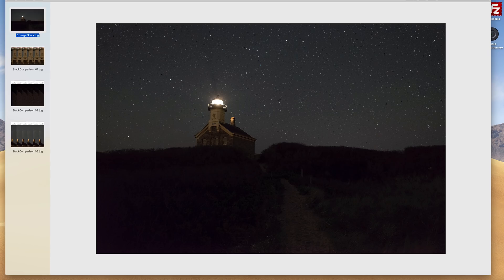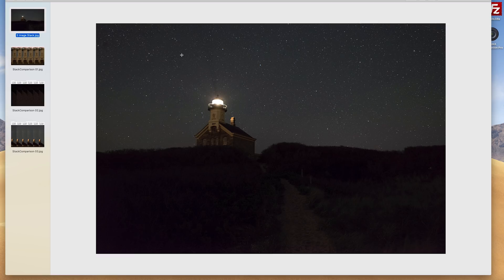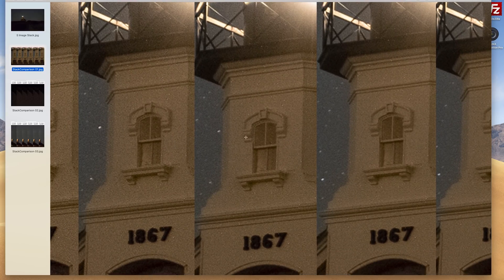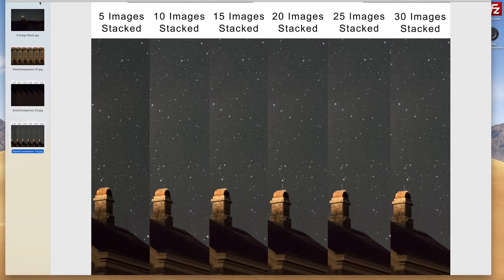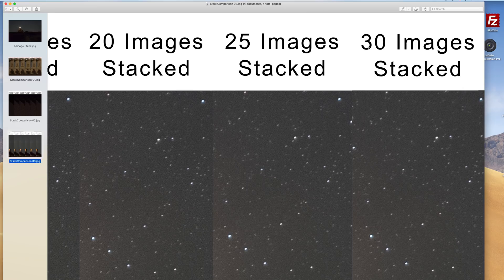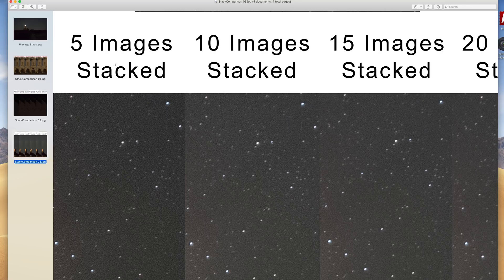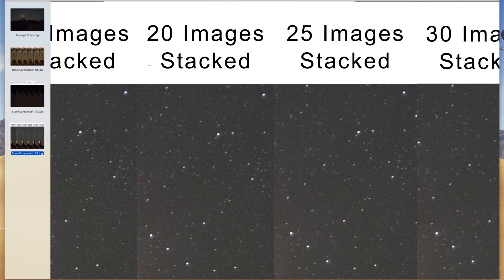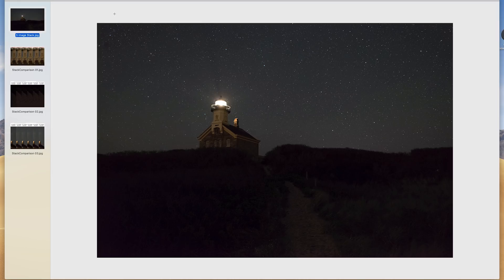How many photos should you stack?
A common question I get asked is... How many photos do you use when stacking?  In this video I'll go over how I determine that number!

Cameras I Like Or Use:
Nikon D850
Nikon D810
D810 L Bracket
Nikon D750

Lenses:
Nikon 14-24
Tamron 15-30 (nikon)
Tamron 15-30 (canon)
Tamron 15-30 (sony)
Sigma 14 1.8 (nikon)
Sigma 35 1.4 (nikon)

Tripods:
Dolica Tripod (change head)
MacTrem Tripod

Bags:
Altura -The Great Adventurer Bag
Ruggard 75